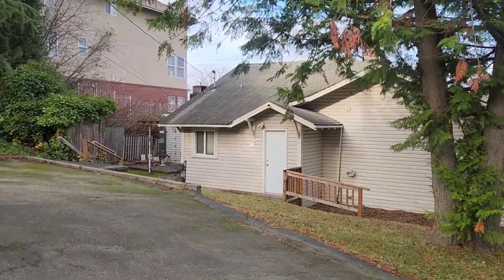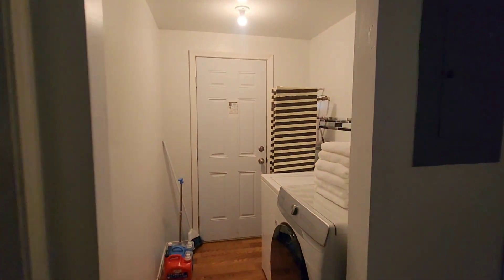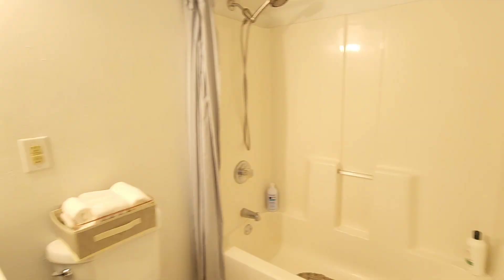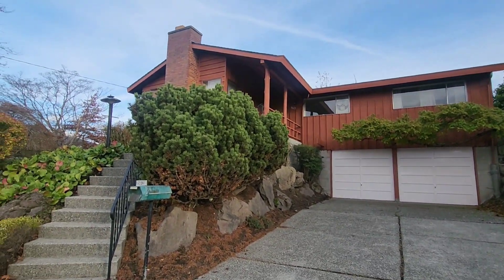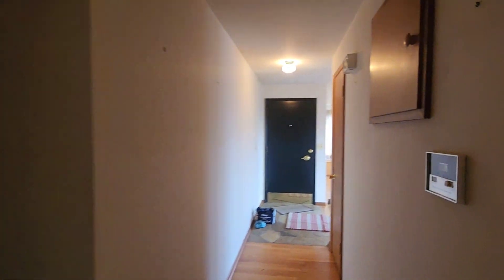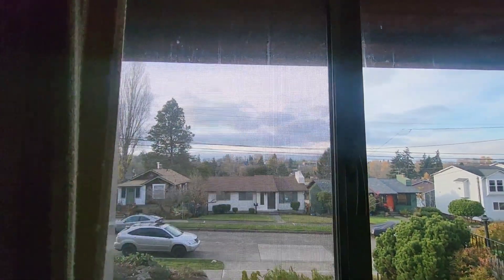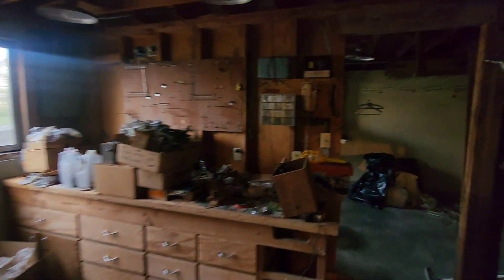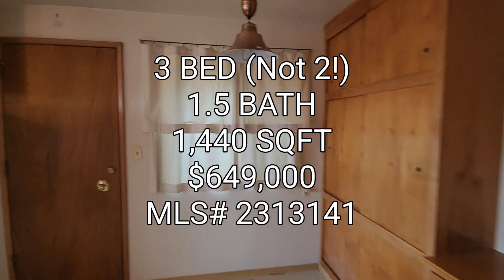Seattle Home Tour - 11/29/24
Hey everyone, it's Greg with Motiv Real Estate Group Brokered by REAL. Come along for a tour of the newest listings here in the Rainier Beach/Skyway community in South Seattle.

 If you want a home in the Greater Seattle Area, I'd love to help you! Give me a call, text, or send an email anytime.

 Our tour's this weekend are:

10033 75th Ave S, Seattle, WA 98178
3 BED

2 BATH

1,060 SQFT

$1,150,000

MLS# 2311341

9612 55th Ave S, Seattle, WA 98118

3 BED

1.5 BATH

1,440 SQFT

$649,000

MLS# 2313141

Thinking of moving or relocating to the Rainier Beach/Skyway area?

My name is Greg Hunter, a Licensed Washington Real Estate Agent serving Greater Seattle which includes King, Snohomish, and Pierce County. I am proud to be a Washington real estate agent who is a part of the fastest-growing brokerages in the country, Real Broker, LLC. I am here to assist you with your needs in buying a home, selling a home, relocating, or moving to Washington. My goal is to treat all my clients like family, and to help you navigate the real estate process and find your dream home!

Every week I will be releasing Seattle home tour videos of a multitude of homes here in the Rainier Beach/Skyway area. Which include Lakeridge, Bryn Mawr, Campbell Hill, Earlington, Allentown, and Tukwila.

Greg Hunter – Motiv Real Estate Group

0:00 Intro

00:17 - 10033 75th Ave S, Seattle, WA 98178

03:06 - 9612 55th Ave S, Seattle, WA 98118

06:58 - Outro